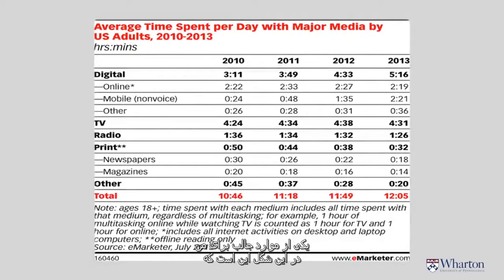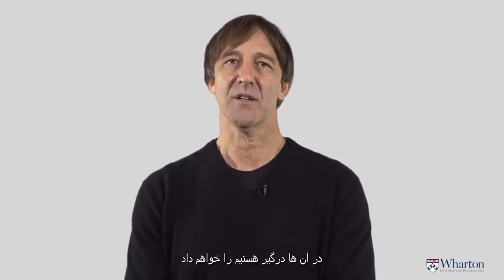S3V12 The 7ms